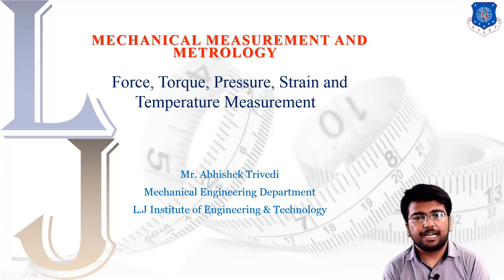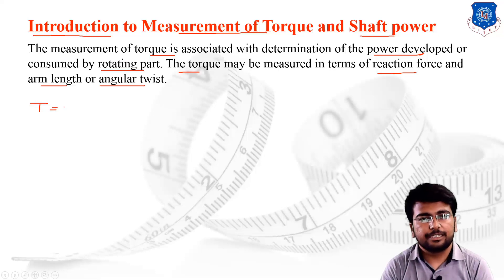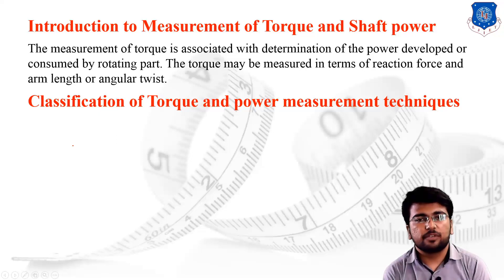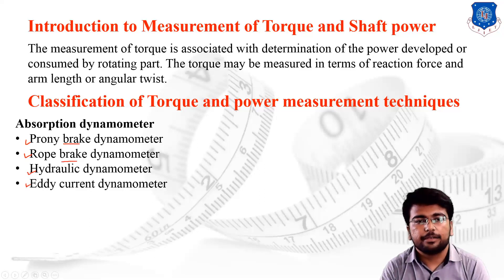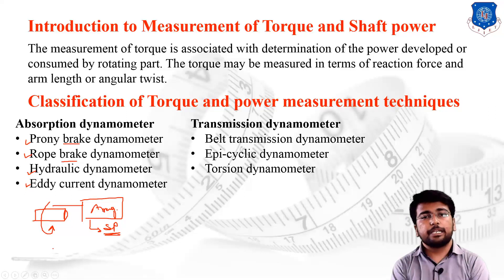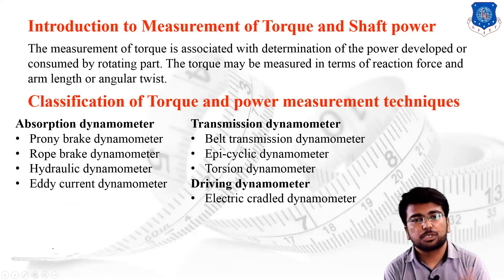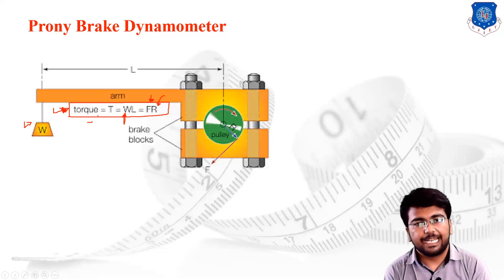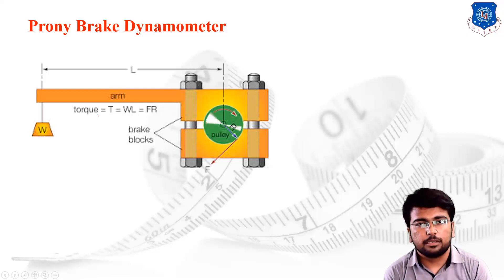L 37 Torque and Shaft Power and its Instruments | Mechanical Measurement and Metrology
Mechanical Measurement and Metrology Lecture Series by AbhishekTrivedi

Introduction to measurement of torque and shaft power
Classification of torque and power measurement techniques
Prony brake Dynamometer

Previous Lecture Link: L 36 Hydraulic Load Cell, Pneumatic Load Cell and Strain gauge Load Cell | Mechanical Measurement and Metrology | Mechanical

Mechanical Measurements and Instrumentations, Er. R K Rajput, Kataria Publication (KATSON)